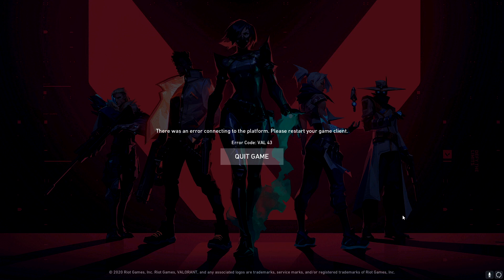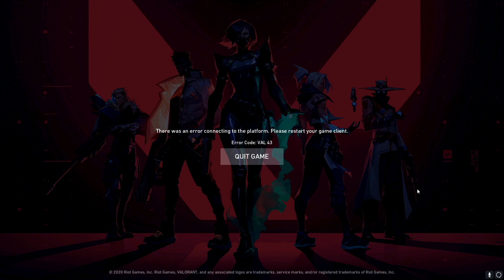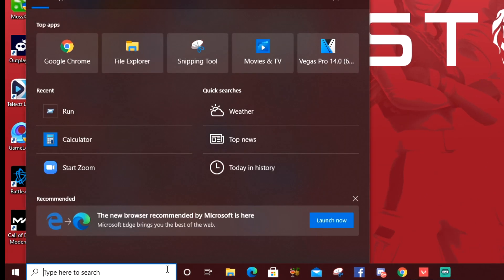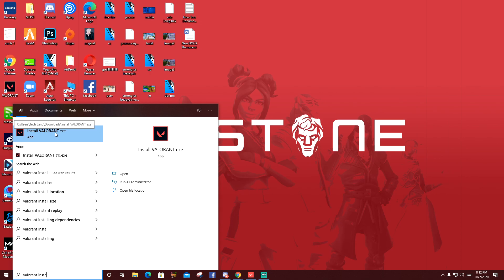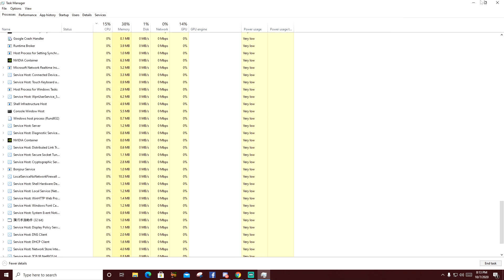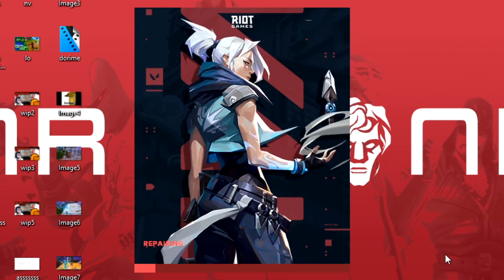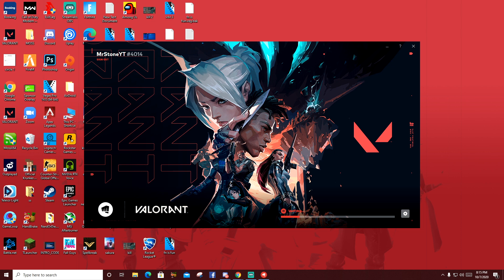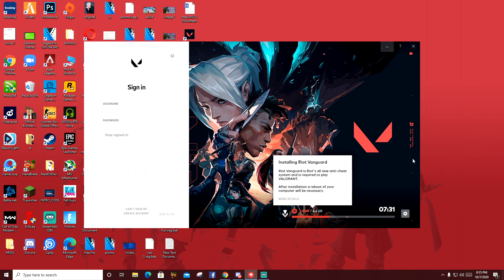Valorant Error 43 fix in 2 mins